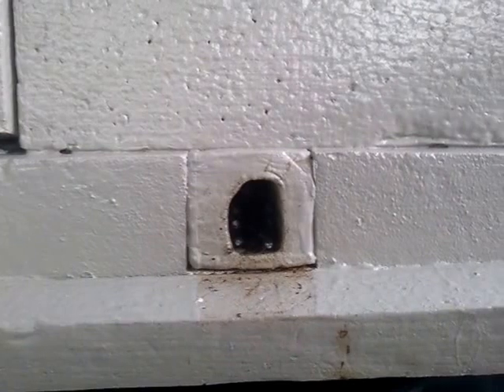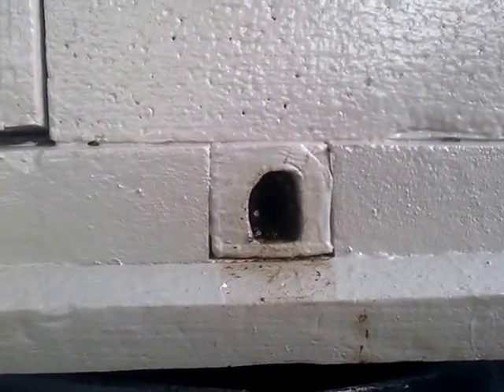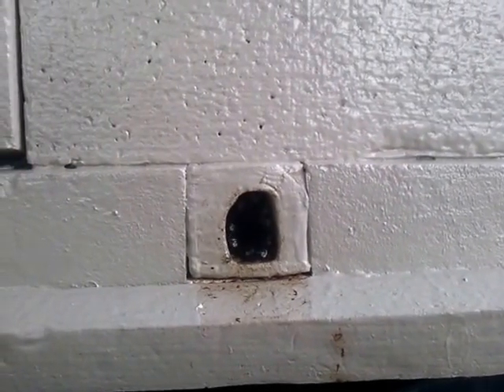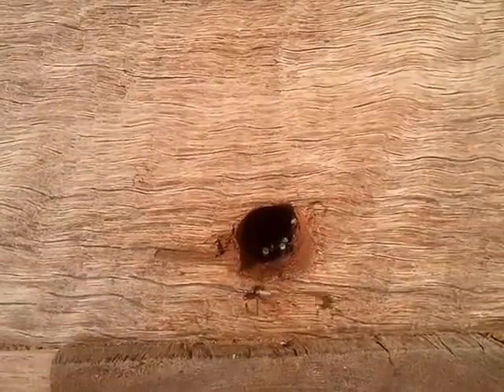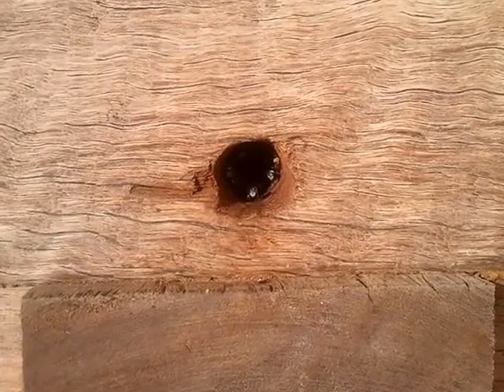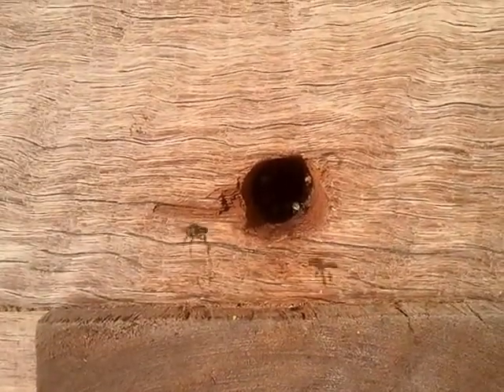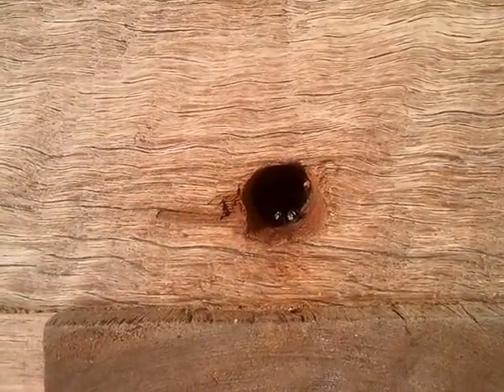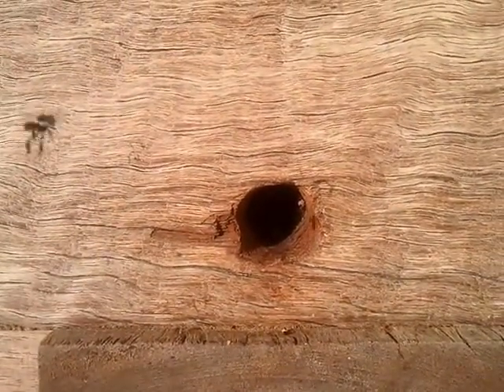North Queensland Native Stingless Bees - Management Part 5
We are well into the hot dry period in the tropics, so time to look at the hives and see if all is ok.